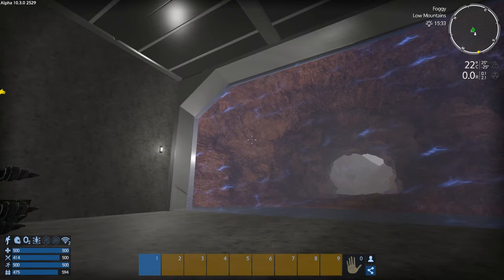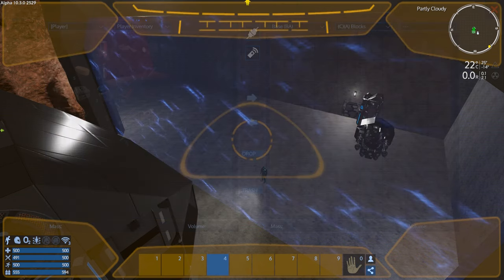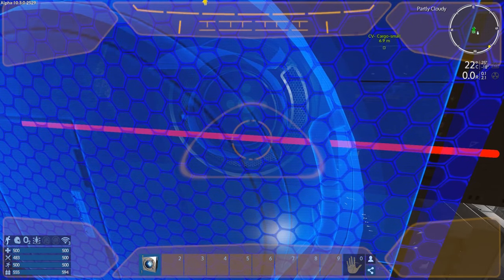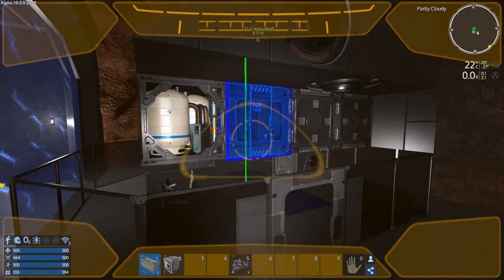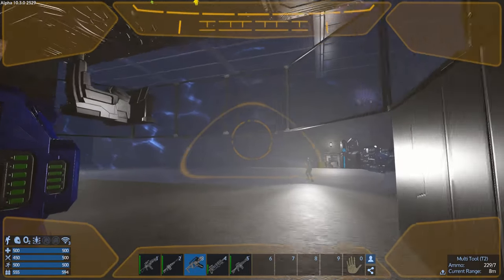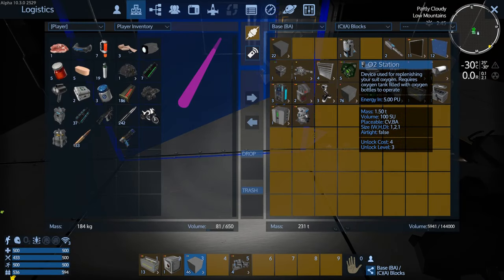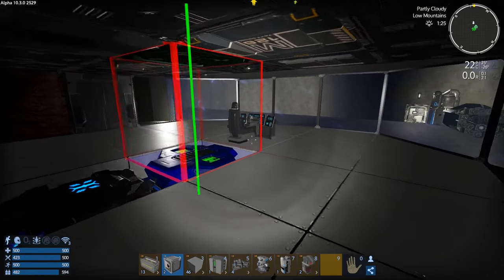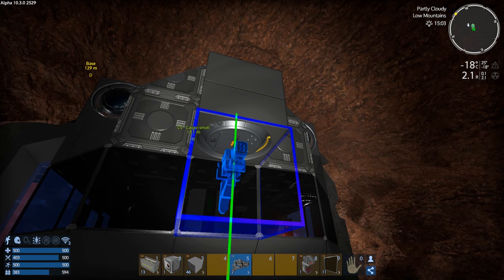Empyrion - Galactic Survival - Alpha 10 S2 E11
Micro CV spawn